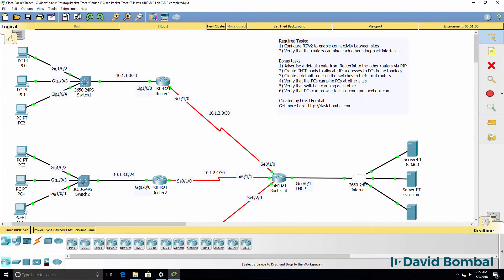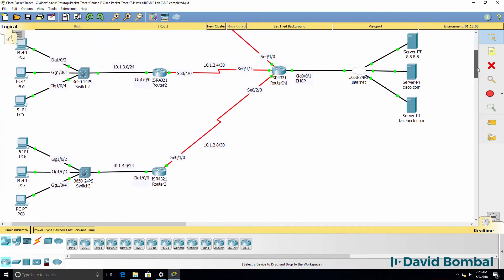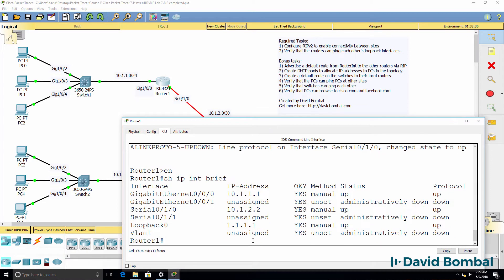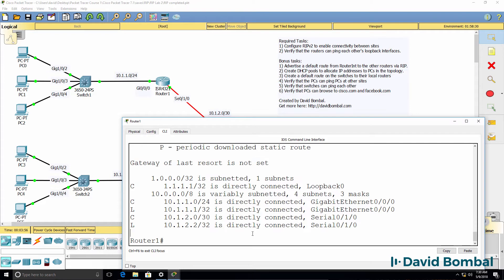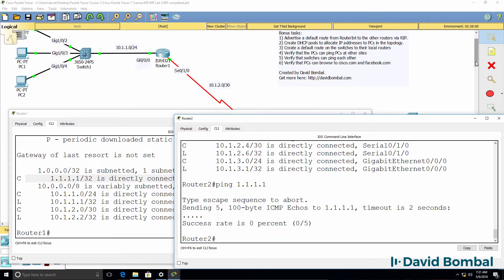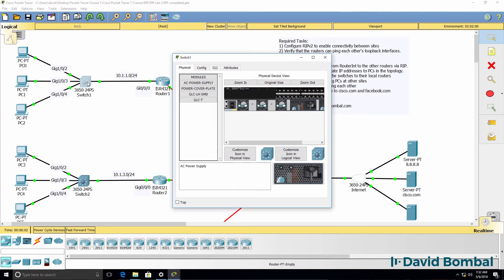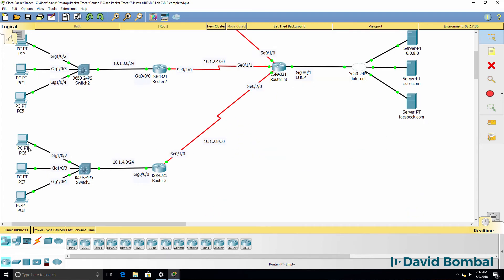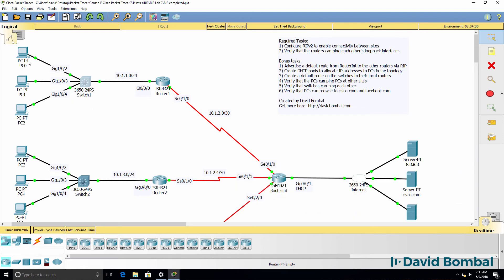Cisco CCNA Packet Tracer Ultimate labs: RIP routing lab: Can you complete the lab?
The Routing Information Protocol (RIP) is one of the oldest distance-vector routing protocols which employ the hop count as a routing metric. RIP prevents routing loops by implementing a limit on the number of hops allowed in a path from source to destination. The largest number of hops allowed for RIP is 15, which limits the size of networks that RIP can support.

RIP implements the split horizon, route poisoning and holddown mechanisms to prevent incorrect routing information from being propagated.

In RIPv1 router broadcast updates with their routing table every 30 seconds. In the early deployments, routing tables were small enough that the traffic was not significant. As networks grew in size, however, it became evident there could be a massive traffic burst every 30 seconds, even if the routers had been initialized at random times.

In most networking environments, RIP is not the preferred choice for routing as its time to converge and scalability are poor compared to EIGRP, OSPF, or IS-IS. However, it is easy to configure, because RIP does not require any parameters unlike other protocols.

RIP uses the User Datagram Protocol (UDP) as its transport protocol, and is assigned the reserved port number 520

Based on the Bellman–Ford algorithm and the Ford–Fulkerson algorithm distant-vector routing protocols started to be implemented from 1969 onwards in data networks such as the ARPANET and CYCLADES. The predecessor of RIP was the Gateway Information Protocol (GWINFO) which was developed by Xerox in the mid-1970s to route its experimental network. As part of the Xerox Network Systems (XNS) protocol suite GWINFO transformed into the XNS Routing Information Protocol. This XNS RIP in turn became the basis for early routing protocols, such as Novell's IPX RIP, AppleTalk's Routing Table Maintenance Protocol (RTMP), and the IP RIP. The 1982 Berkley Software Distribution of the UNIX operating system implemented RIP in the routed daemon. The 4.2BSD release proved popular and became the basis for subsequent UNIX versions, which implemented RIP in the routed or gated daemon. Ultimately RIP had been extensively deployed before the standard written by Charles Hedrick was passed as RIPv1 in 1988.

Transcription:

In this packet tracer lab, you need to configure Routing Information Protocol or RIP version 2 to enable connectivity between sites in this network.  This lab consists of required tasks and bonus tasks. In the required tasks section, you need to configure a RIP version 2 to enable connectivity between sites and verify that the router can ping each other’s loopback interfaces.

In this topology, we have 3 sites: site 1, site 2 and site 3 which are connected via an Internet router, so router 1 at site 1 is connected via serial link to the Internet facing router. So is router 2 and so is router 3.

Each router has physical interfaces configured as well as loopback interfaces.
So as an example, on router 1, show ip interface brief
shows us that the router has this IP address configured on gigabit 0/0/0.
So that should be gigabit  0/0/0. It has this IP address configured on the serial interface and this IP address configured on the loopback interface.

You need to make sure that there’s IP connectivity between the various devices in the network. You firstly need to ensure that the routers can ping each other’s loopbacks.

At the moment, router 1 only displays connected and local routes in the routing table.
On router 2, as an example, we don’t see the loopback of router 1 in the routing table.
So if router 2 tries to ping router 1’s loopback interface, the pings are going to fail because the router doesn’t know where to forward the traffic. You need to enable RIP on the routers and ensure that there’s IP connectivity between the loopbacks in the first part of this lab.

Now there are additional bonus tasks.
Once you’ve completed the required tasks, advertise default route on the Internet router to other routers via RIP. So within the RIP process on the Internet router, advertise a default route so that these routers can access devices on the Internet.

Create DHCP pools on the routers, so on router 1, router 2 and router 3 to allocate IP addresses to PCs in the relevant subnets. Create a default route on the switches.

So as an example on switch 1, this switch currently has no routes in the routing table, no default gateway is configured. ...